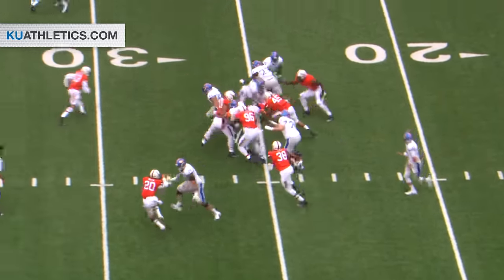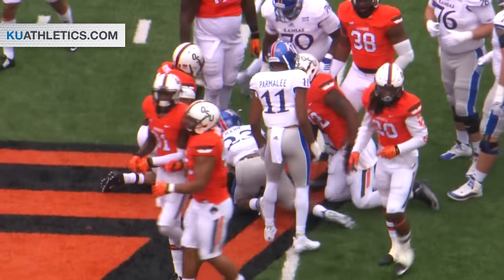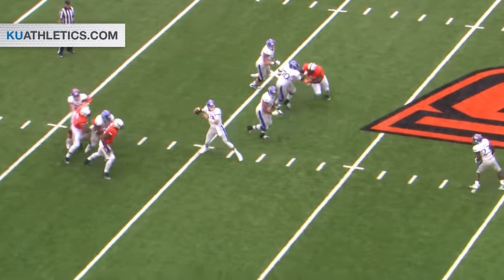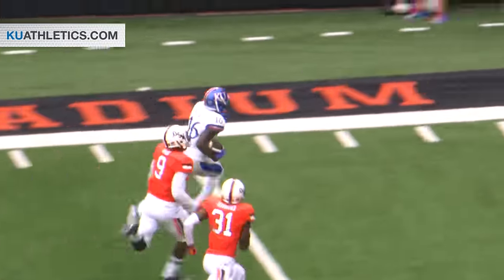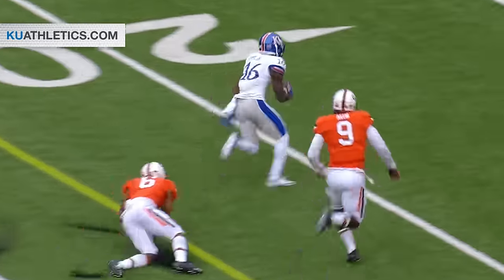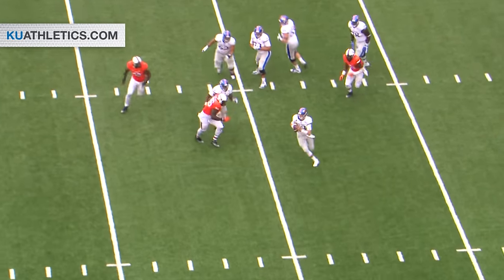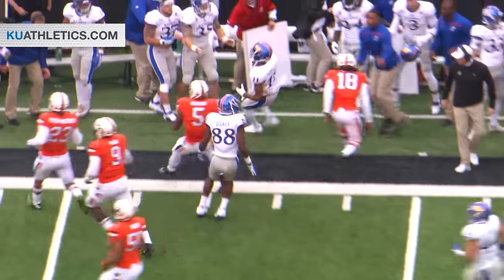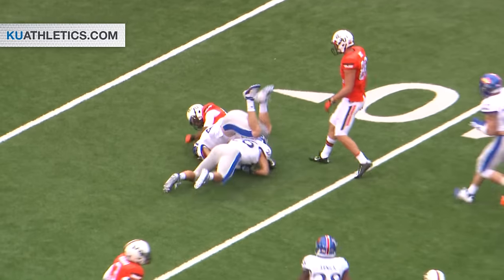Kansas vs. Oklahoma State // Kansas Football // 10.24.15